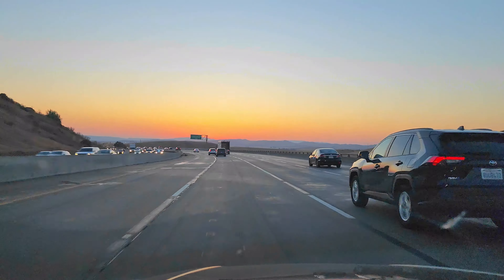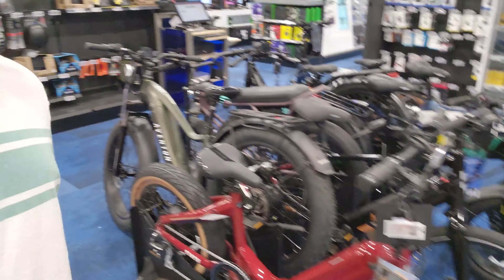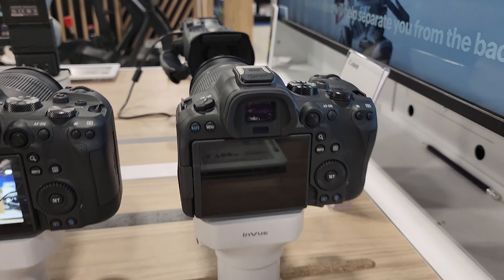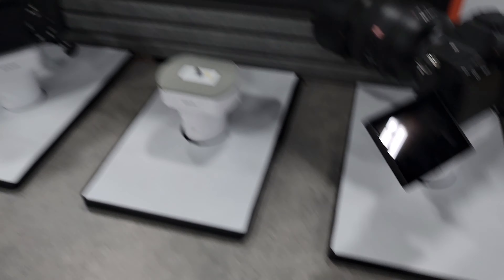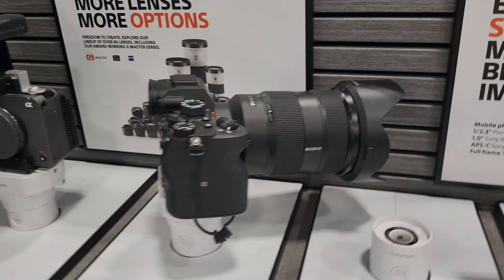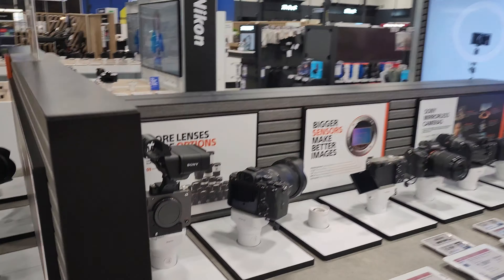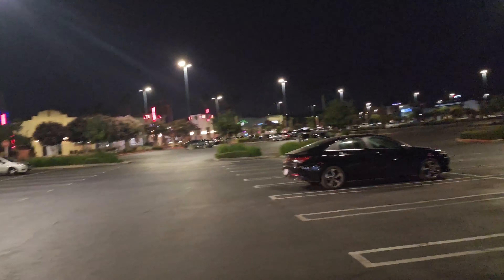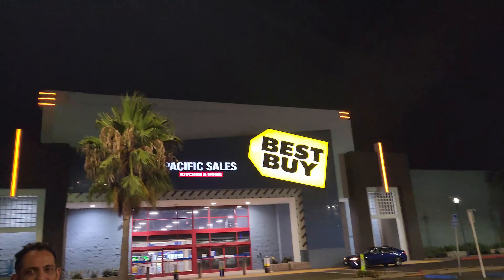Upgraded after 13 years, new Mirrorless Sony Alpha 7R IV from old Canon T2i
Finally upgraded my SLR after 13 years from the older Canon T2i to the Mirrorless Sony Alpha 7R IV